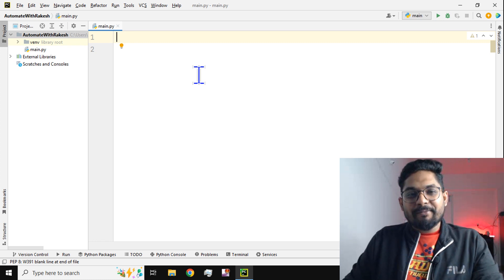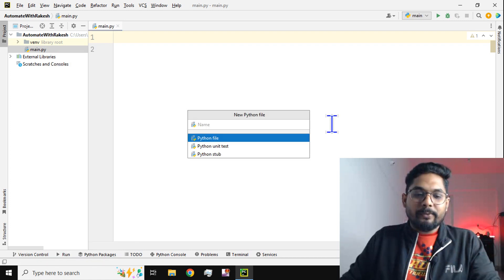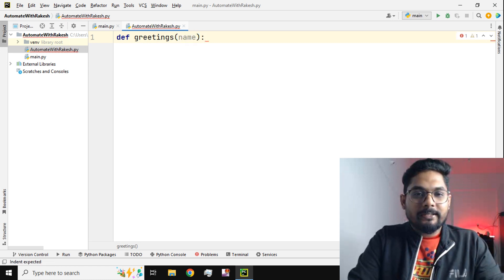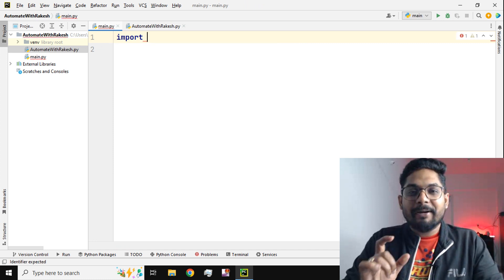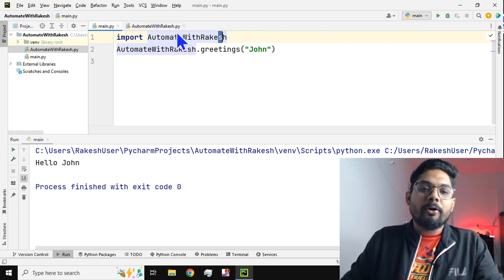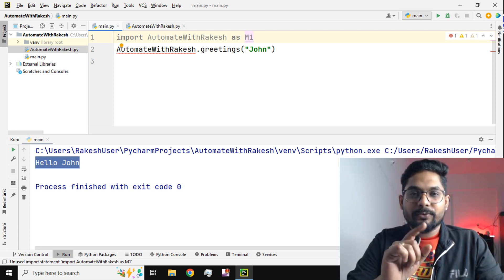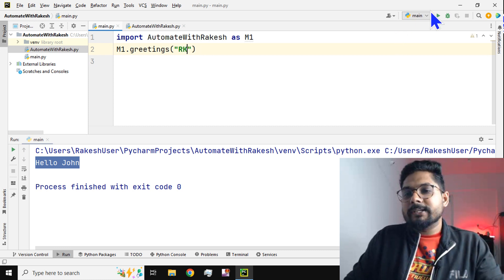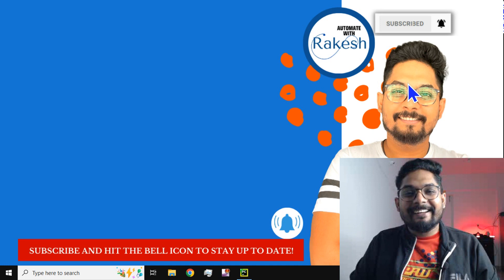#67 What is alias module in Python | What is the syntax to create alias for a module in Python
An alias is a second name given to a piece of data in python programming. In this video, we'll use Python's as keyword to give a module a nickname or second name. To fully understand this YouTube video, please watch it from beginning to end.